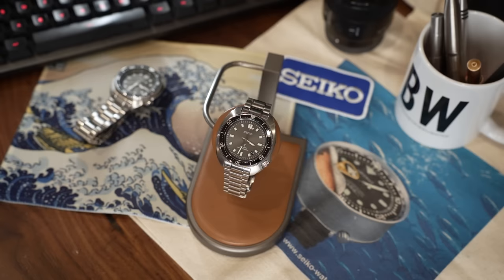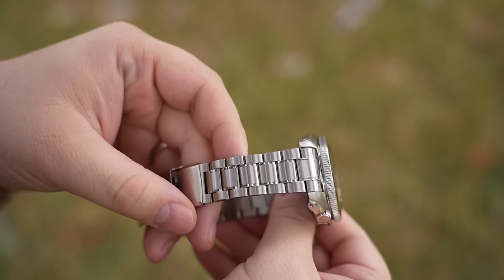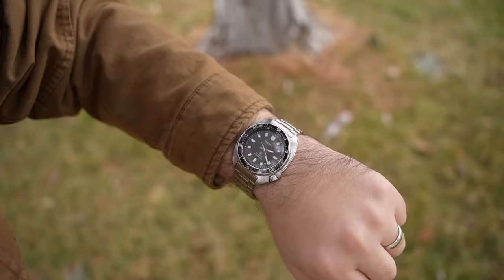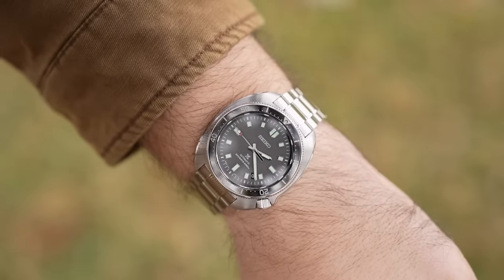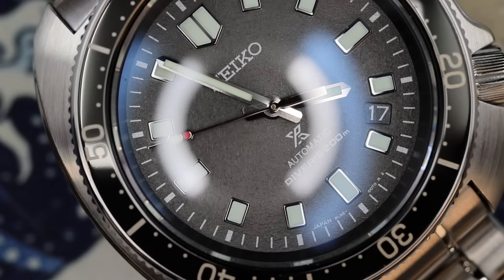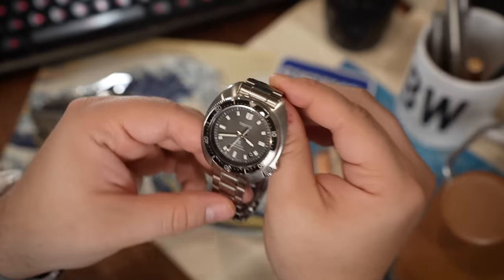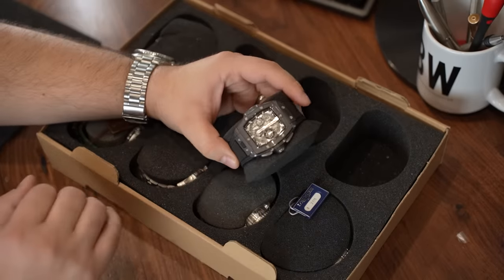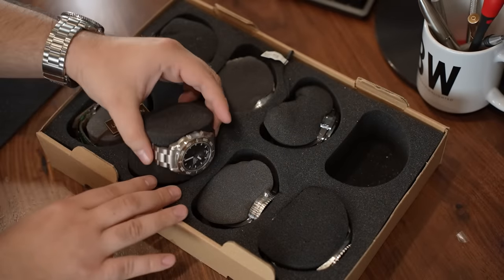Buying Seiko's Value Rich Premium Diver - Uemura Unboxing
I should have bought this years ago. The SLA051- one of the truly value-laden Seiko divers. Interestingly enough, it is one of the brands premium products. It is so dang good. Huge thanks to Exquisite for the the sale and for lending in some other amazing watches. Videos on the way!

If you are looking into any Seiko or Grand Seiko model, reach out to my AD- Exquisite Timepieces. They are a family owned Authorized Dealer with a huge selection. Ask for Nick, Jon, Mariana, or Jenya. Tell them Bruce sent you!

0:00 - 2:32 Thanks to the Turtle
2:32 - 4:50 Next Level Seiko
4:50 - 6:05 Movement and Bracelet
6:05 - 7:46 Marinemaster 300 Beater?
7:46 - 8:51 Design and Homage
8:51 - 10:25 Value Rich Days Gone?
10:25 - 14:41 Bonus Unboxing, Sneak Peak